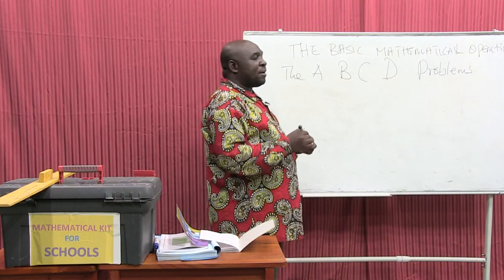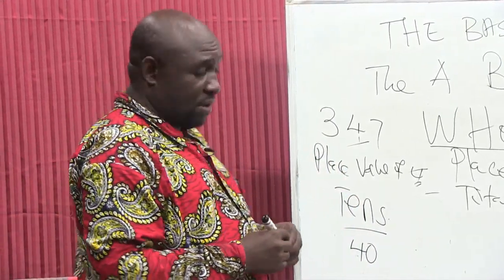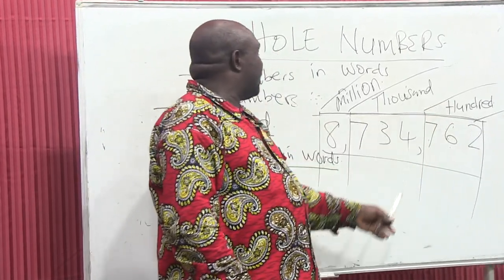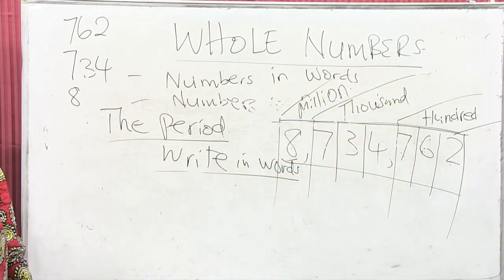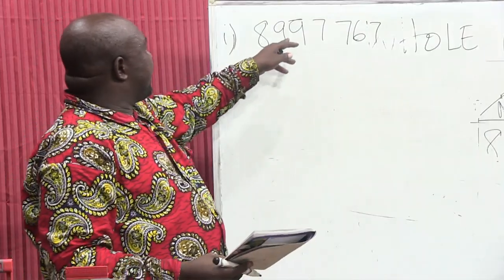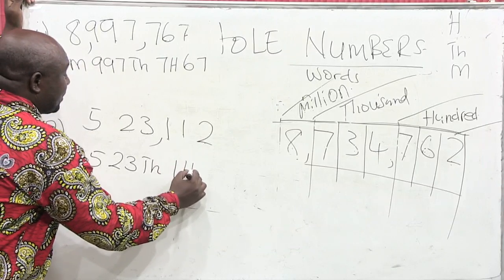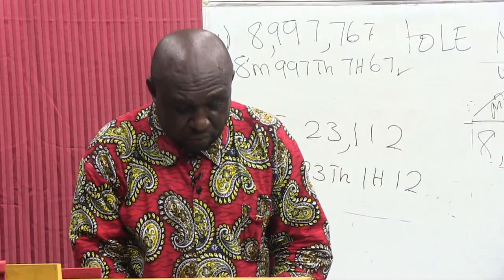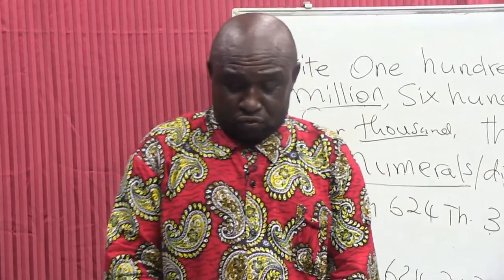MATHEMATICS-BASIC MATHEMATICS AND OPERATION (FOR PRIMARY SCHOOL)